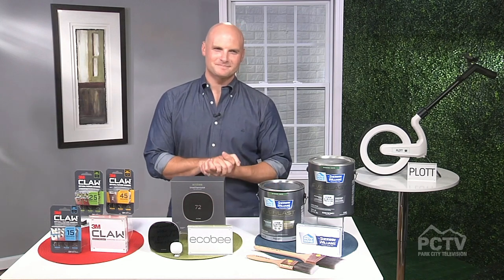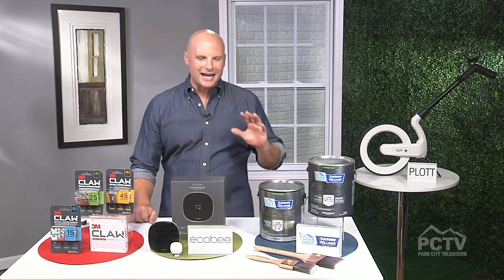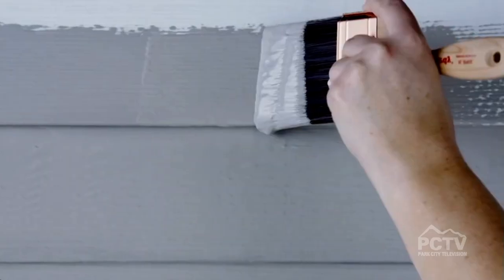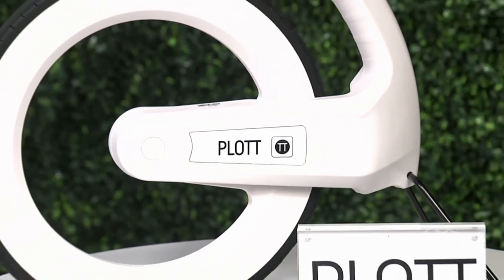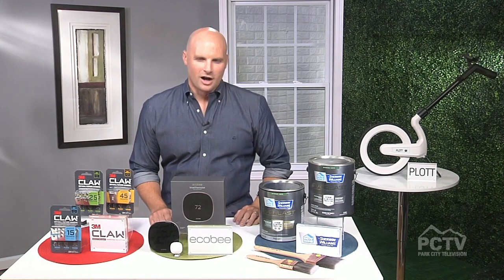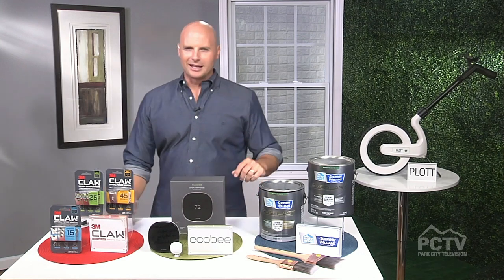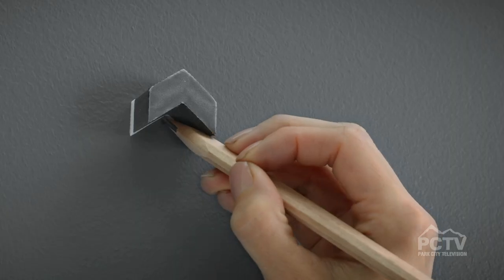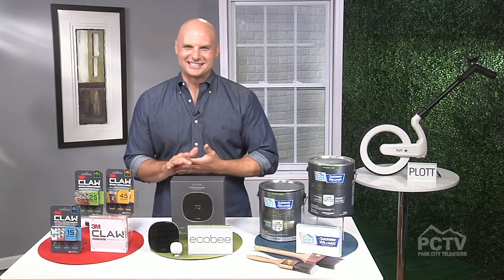DIY Home Improvements with Chip Wade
TV Host & DIY Star, Chip Wade, shares innovative & affordable ways to improve your home